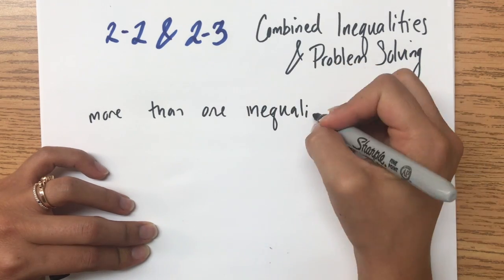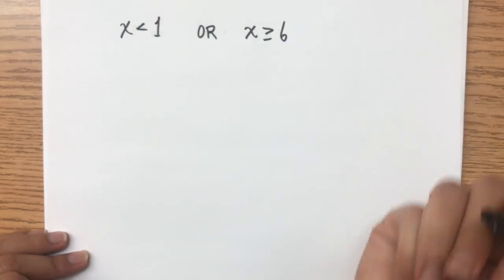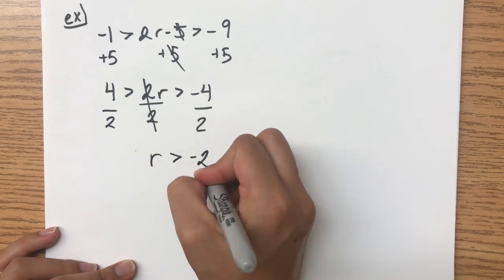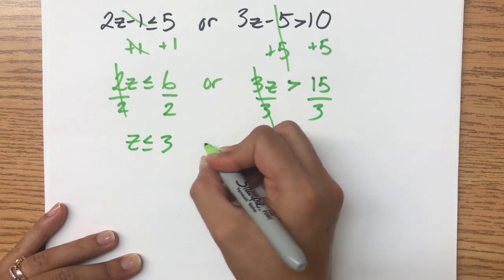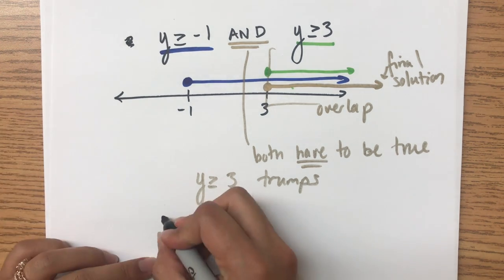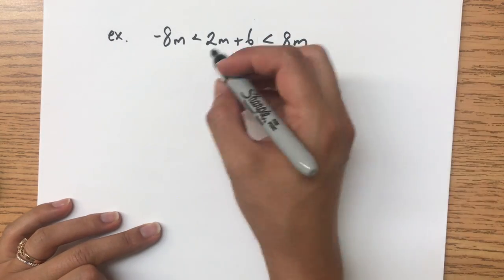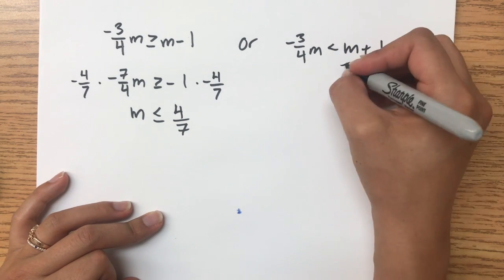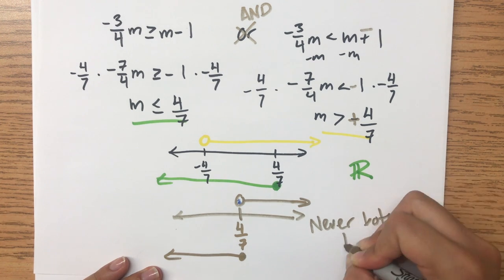2-2 and 2-3 Part I: Combined Inequalities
Or... And... what do these words mean?